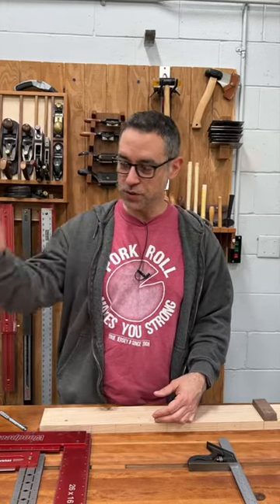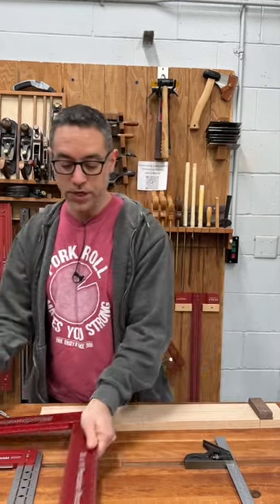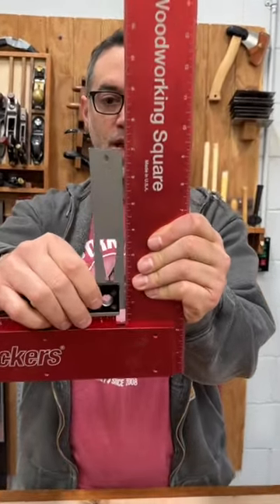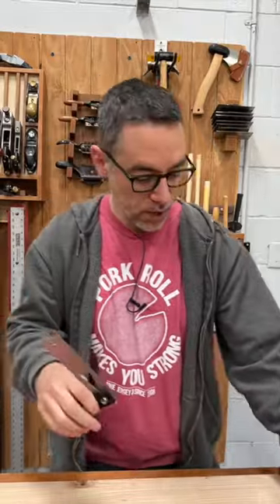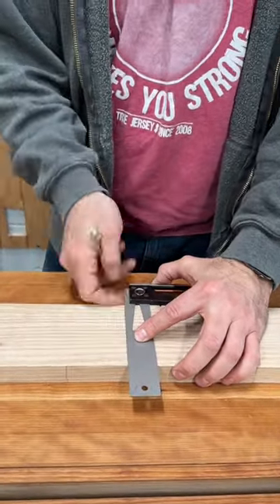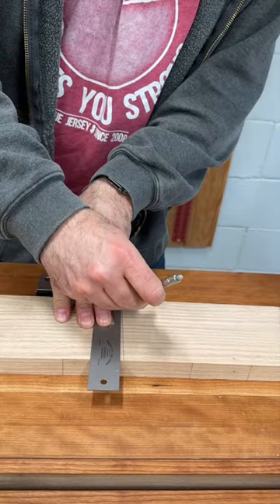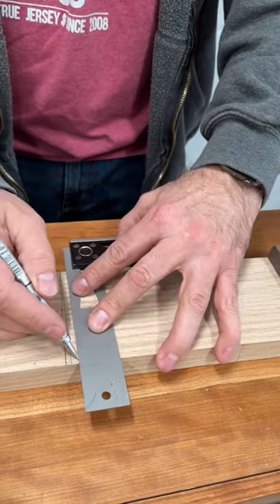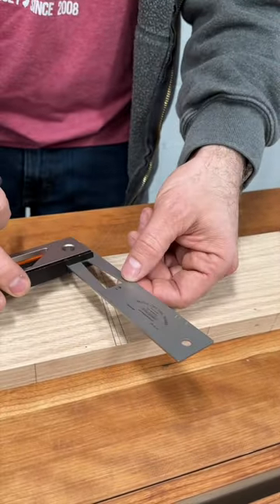Check your squares for square!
Sorry for the abrupt start to the video. Had to trim it to fit. :)